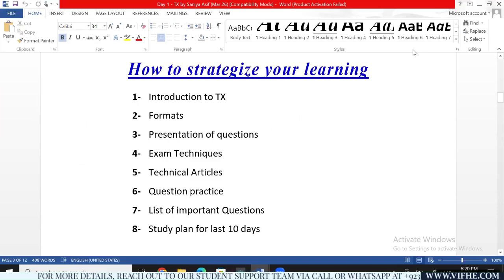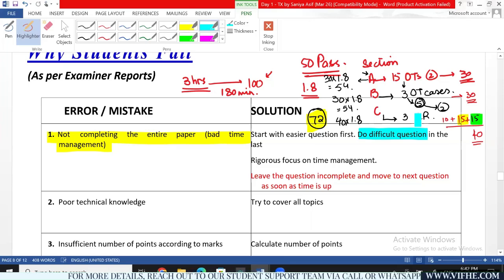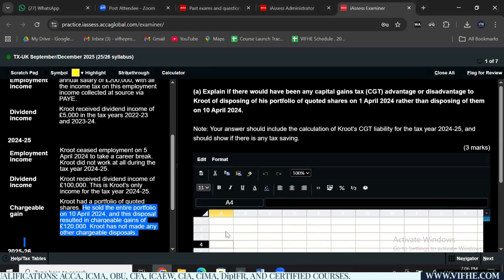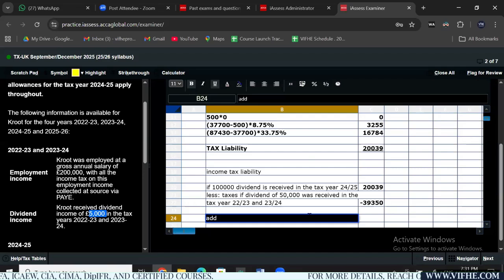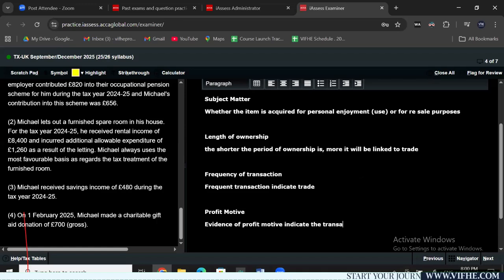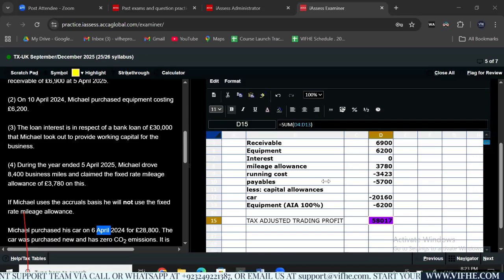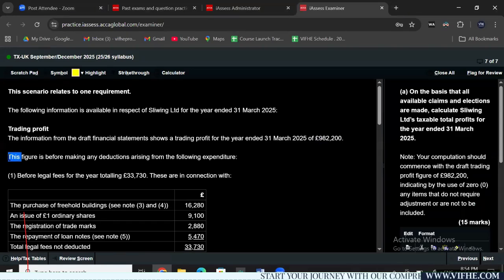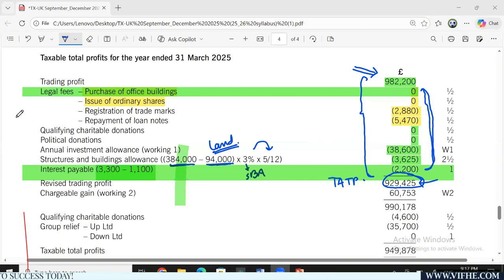ACCA TX E | Day 1 | Paper Pattern, Common Mistakes and Section C Practice | March'26 Webinar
Day 1 of the ACCA TX English session was conducted by Ma’am Saniya Asif with focus on building the right exam approach. She explained the TX paper pattern in detail and showed how marks are distributed across sections. The session highlighted common mistakes students make and how those errors reduce scores.

She also conducted Section C practice from the June and Dec 2025 past exam attempts using the Study Hub portal, demonstrating how to plan and draft answers under exam conditions. This session helps you avoid repeated mistakes and improve accuracy. Are you practicing Section C with feedback or only reading notes?